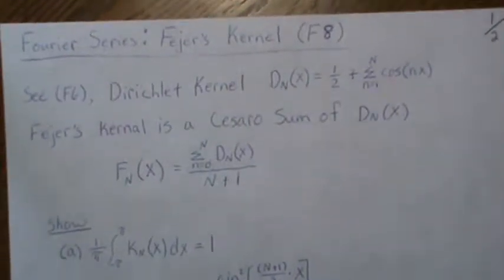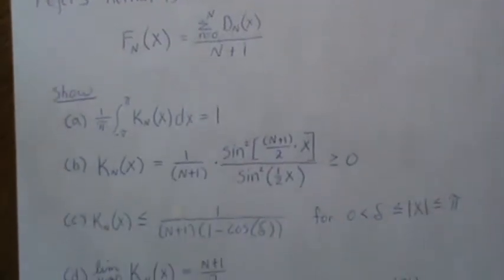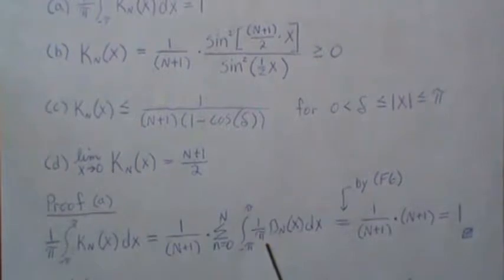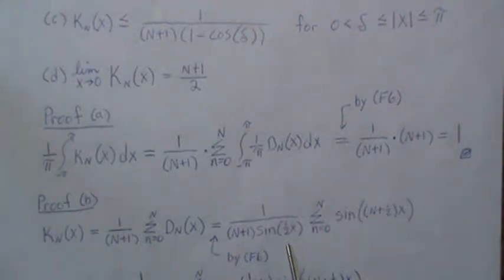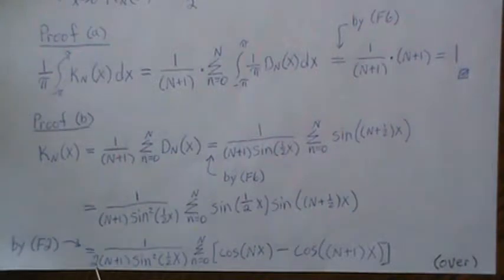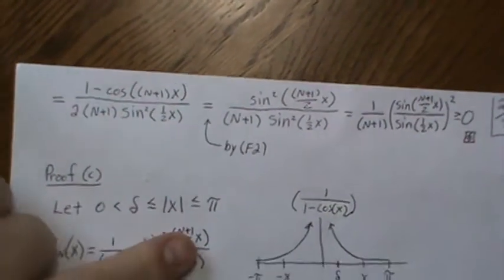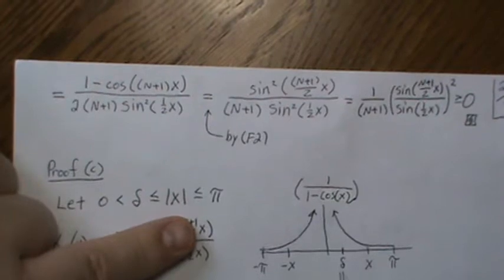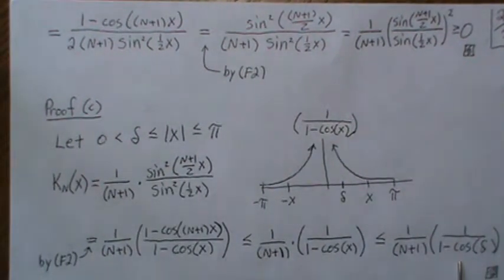Fourier Series: Fejer's Kernel (F8)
Error: Not sure why I changed F to K. They are the same. Help this channel to remain great!